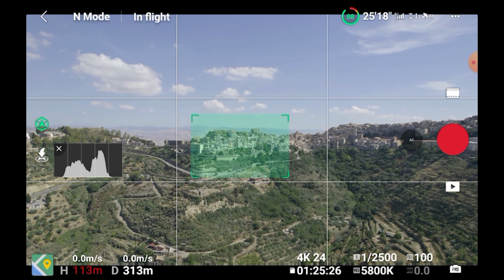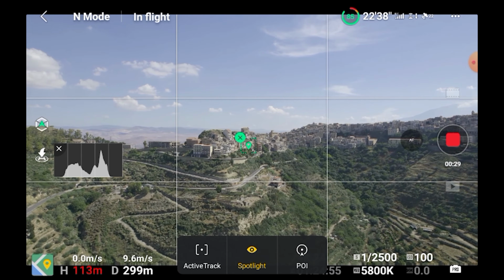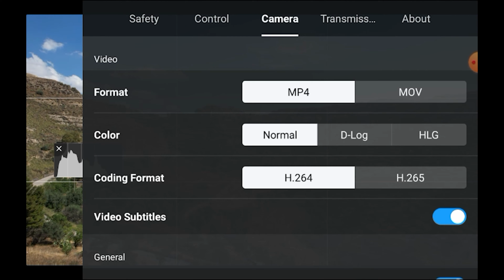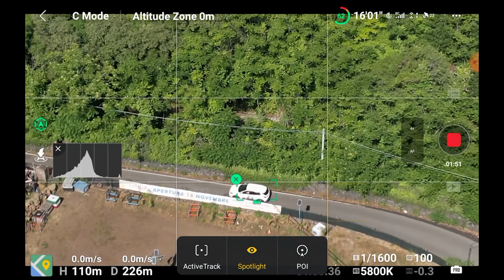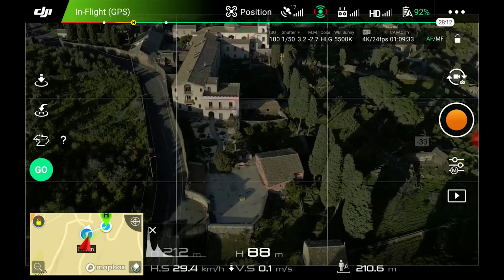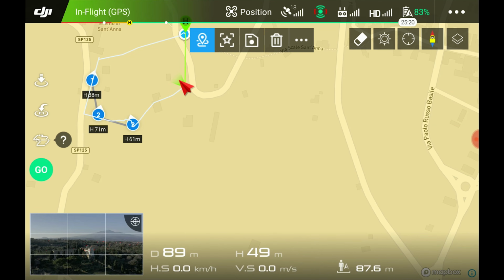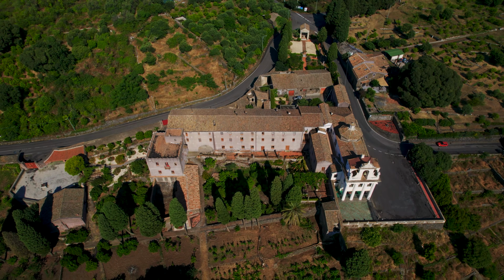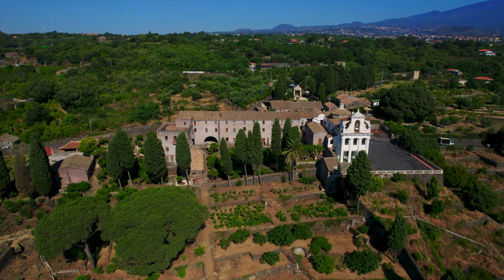DJI AIR 2s Spotlight - a GREAT feature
Dji Air 2s Spotlight mode. Together with Point of View and Active Track, Spotlight is part of Focus Track, the collection of intelligent flight modes of the Air 2S. It can be used for tracking, can be combined with the excellent zoom capability of this drone, and can mimic some of the functionalities of Waypoint 2.0

0:00 Intro
0:56 Settings
2:56 Course Lock
4:55 Hovering
5:47 Spotlight while zooming
6:41 Tracking
7:51 Waypoints